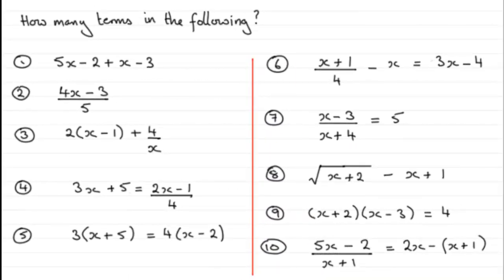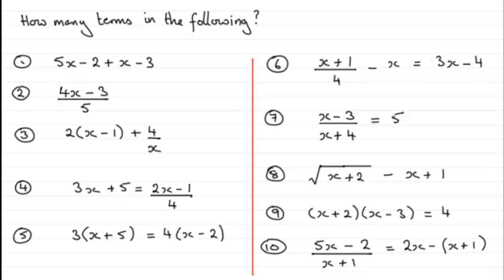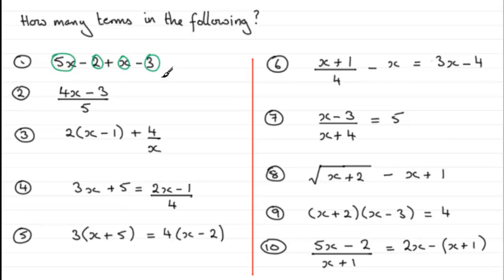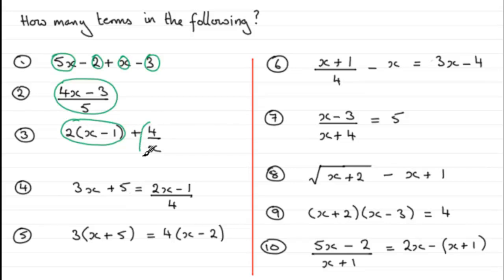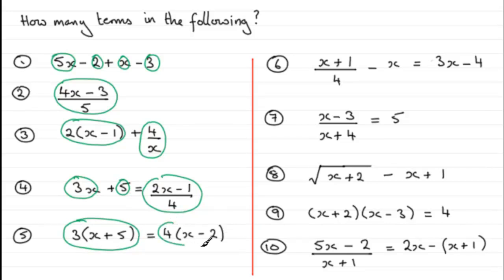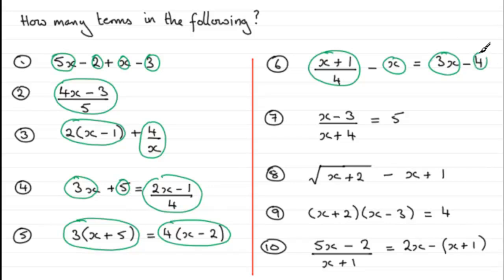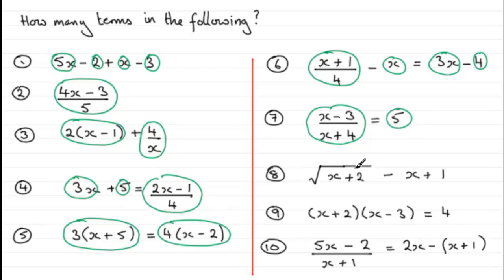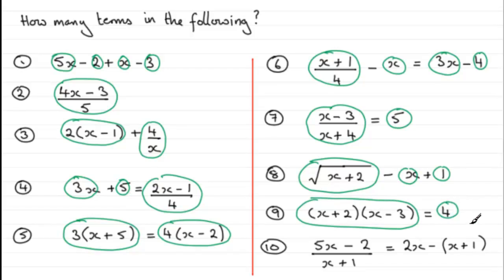Terms in Expressions and Equations (Exercise) : ExamSolutions Maths Revision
for the index, playlists and more maths videos on algebraic methods and other maths topics.